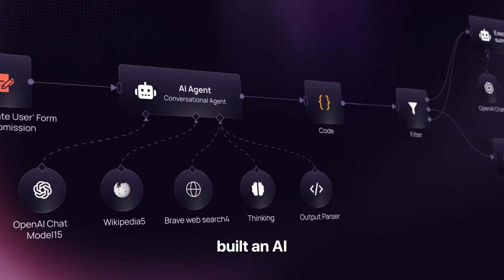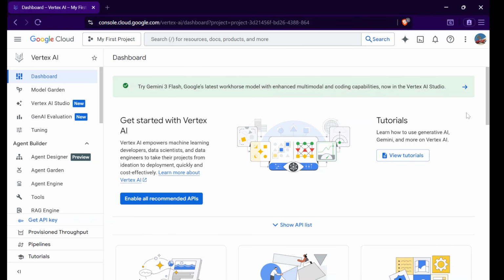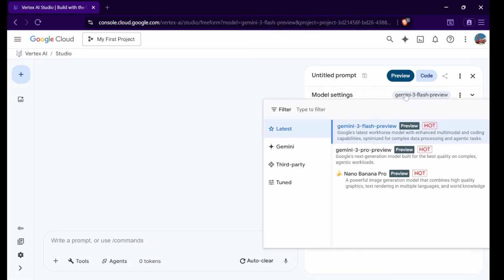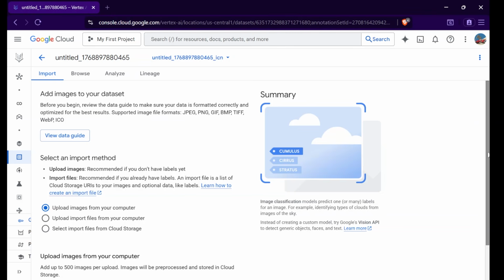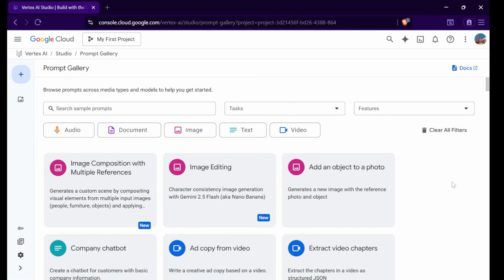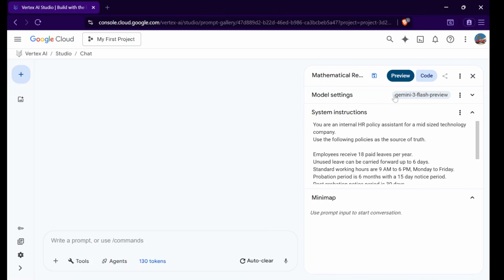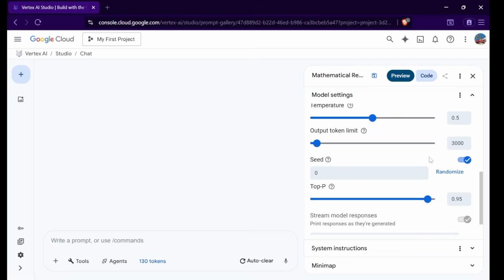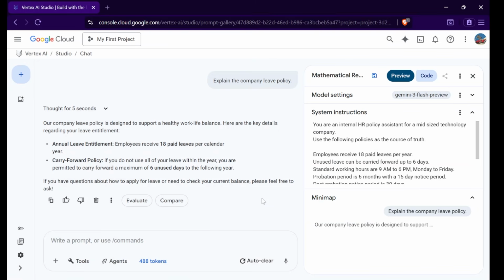Vertex AI Agent Builder Tutorial & Review | Beginner-Friendly Guide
Want to build powerful AI agents using Google’s Vertex AI Agent Builder? 🤖🚀
In this Vertex AI Agent Builder tutorial & review for beginners, you’ll learn step by step how to create, configure, and deploy AI agents — plus an honest review of its features, strengths, and limitations.

This beginner-friendly guide explains how Vertex AI Agent Builder works, how to connect data sources, and how businesses use it to build conversational and task-based AI agents.

🔍 What you’ll learn in this video:
- What Vertex AI Agent Builder is and how it works
- Overview of the interface and key components
- Creating your first AI agent step by step
- Connecting data sources and tools
- Testing and improving agent responses
- Real-world use cases (support, search, automation)
- Pros and cons of Vertex AI Agent Builder
- Is Vertex AI Agent Builder worth it for beginners?

🎯 Why use Vertex AI Agent Builder?
Vertex AI Agent Builder allows you to create scalable, enterprise-grade AI agents with Google’s AI infrastructure — ideal for building reliable and production-ready agents.

🛠 Best for:
- AI agent beginners
- Developers and technical teams
- Businesses building AI assistants
- Enterprises using Google Cloud
- Anyone exploring agent-based AI systems